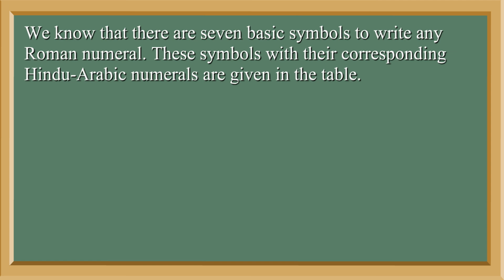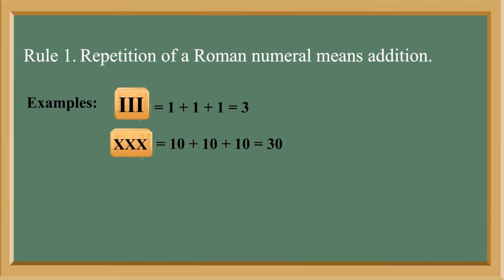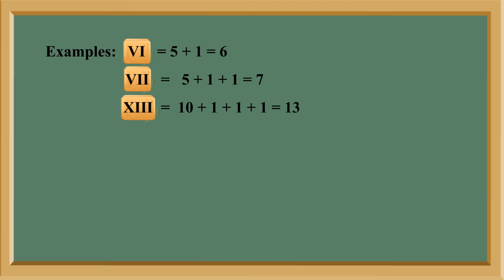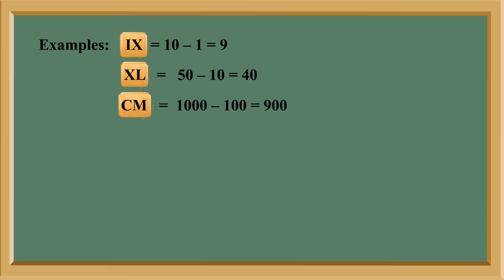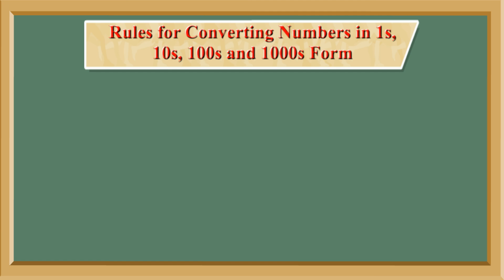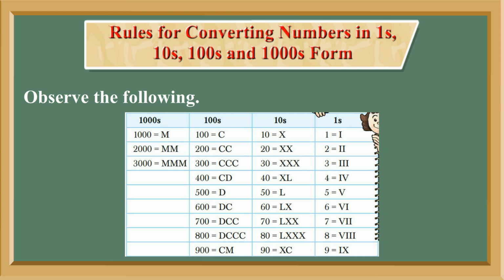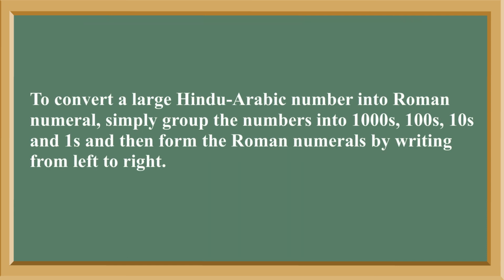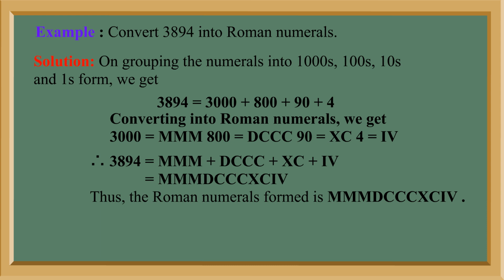Ch-2. Large Roman Numerals